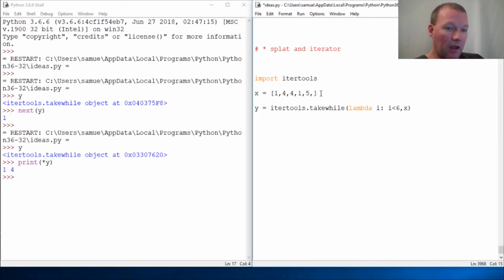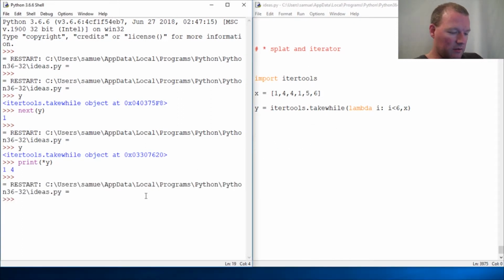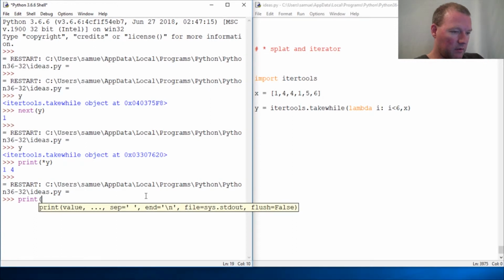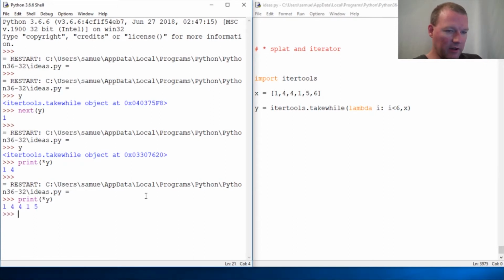Python Basics Iter Splat Trick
Learn how to use the splat trick to print out an iterator without using next or a for loop